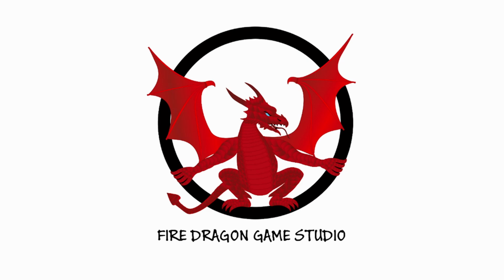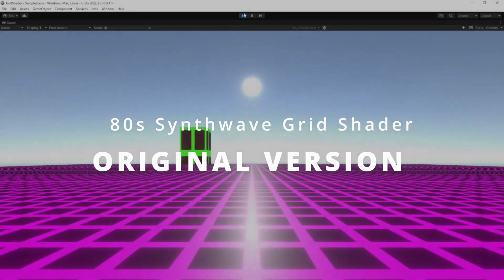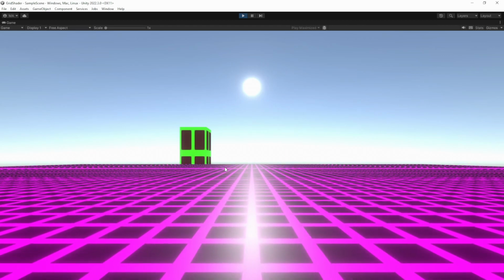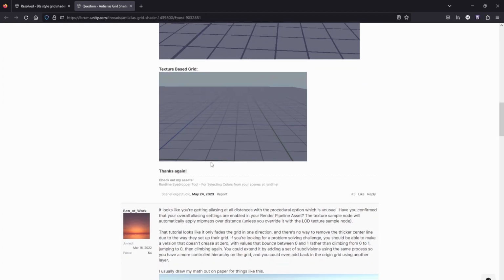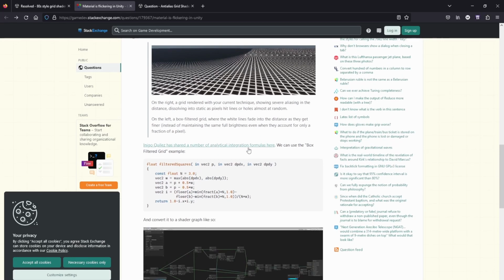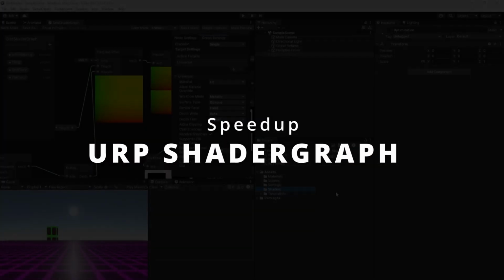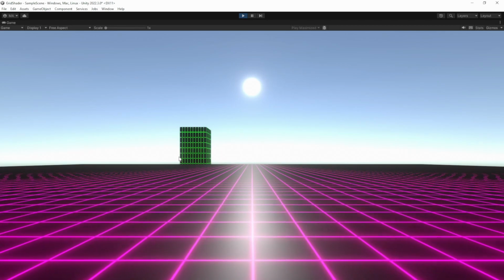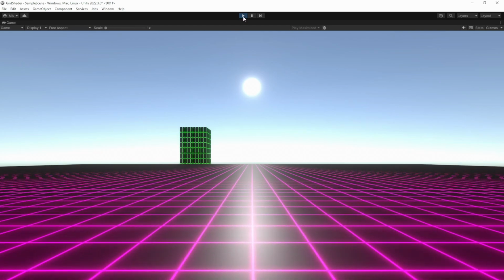80s Synthwave Style GridShader in Unity 2022.3 URP ShaderGraph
A short tutorial how to create a 80s synthwave style grid shader and how to optimize it! The correspoding Unity forum link is

Have fun :)